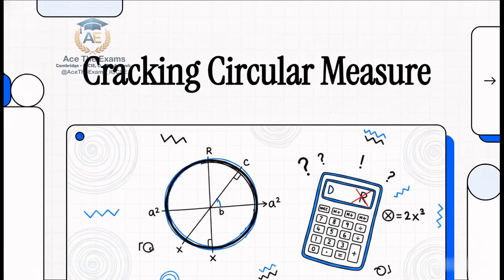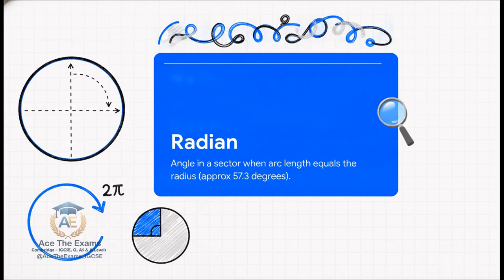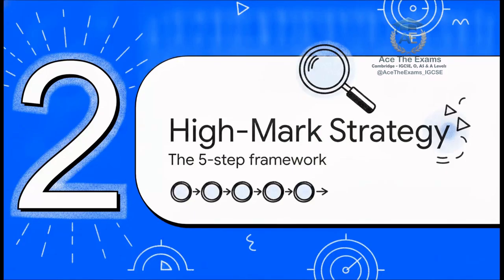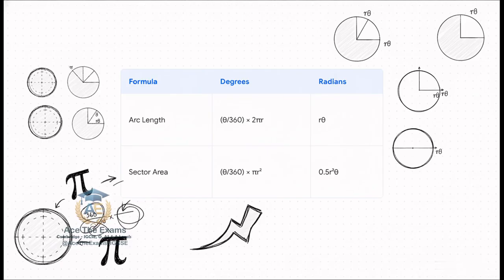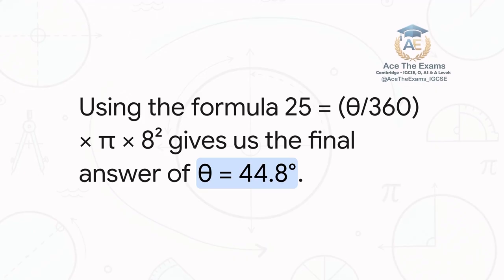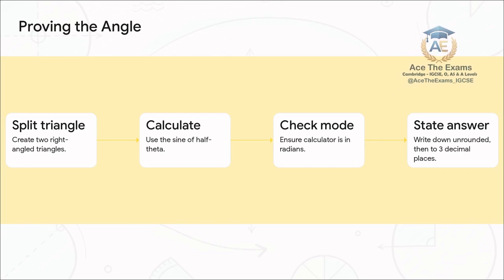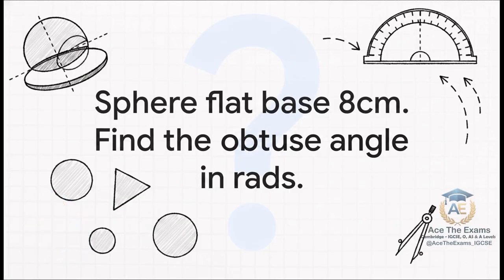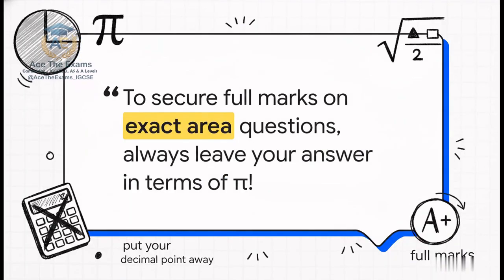A* Exam Guide: Circular measure | Cambridge IGCSE Additional Mathematics 0606 | Ace The Exams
Topic: Circular measure
Subject: Additional Mathematics 0606
Level: IGCSE